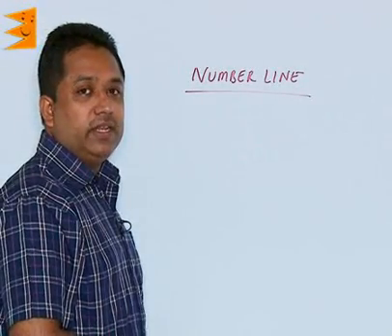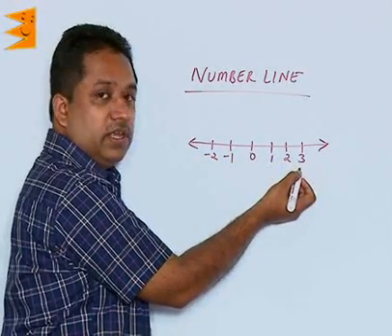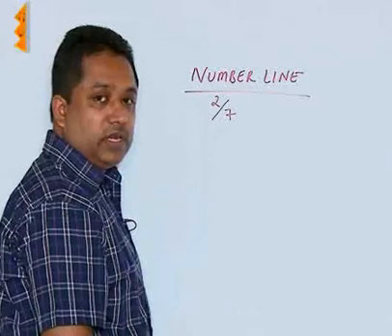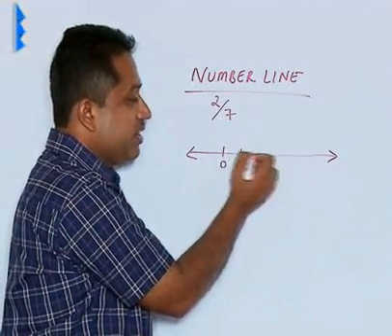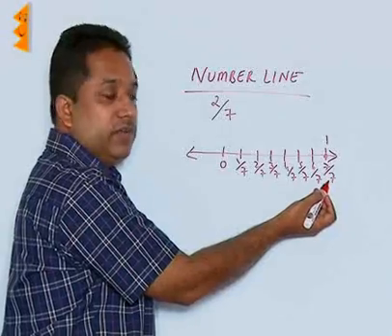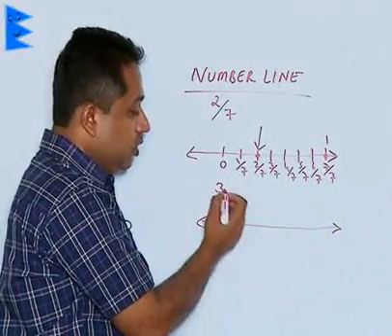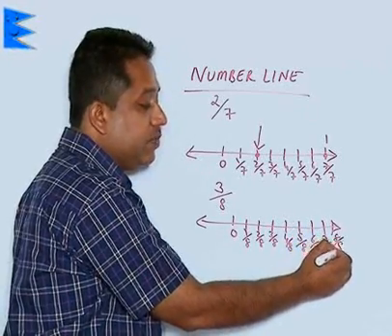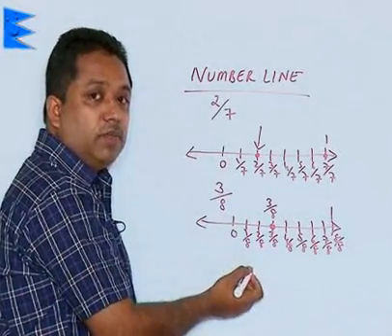CBSE class 8 - Chapter 1 - Part 10 - Plotting numbers on number line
CBSE / ICSE / State board class 8th Math, Chapter 1 | Rational Numbers | Free Solutions | Study Notes | Question and Answers | Chapter Summary

This Video - Rational Numbers - Plotting numbers on number line